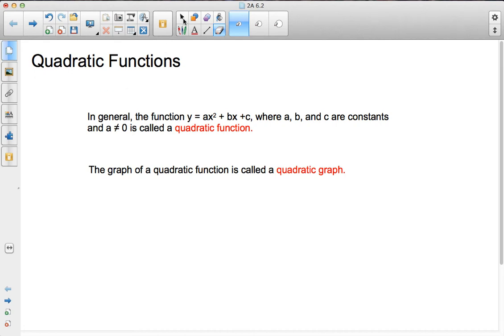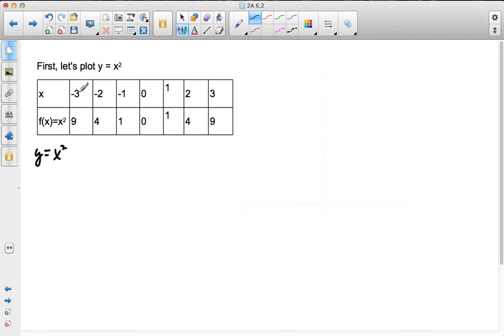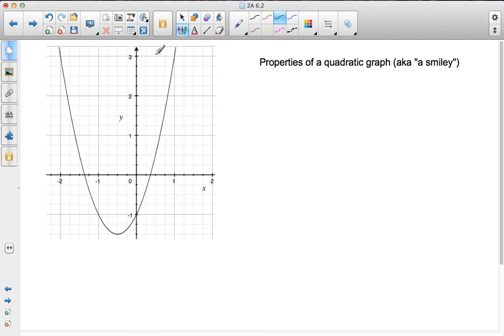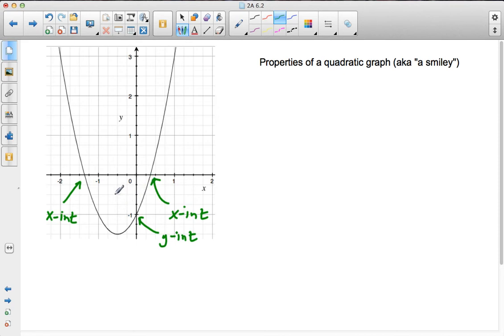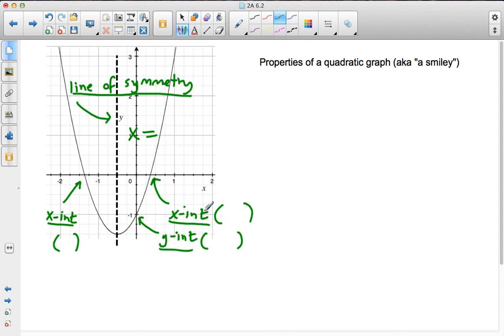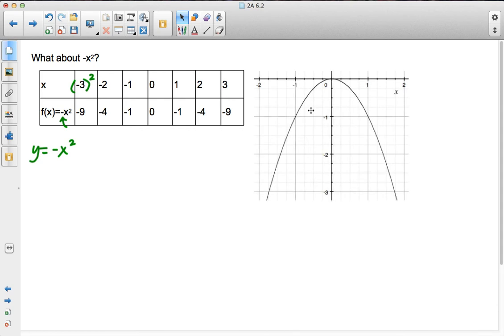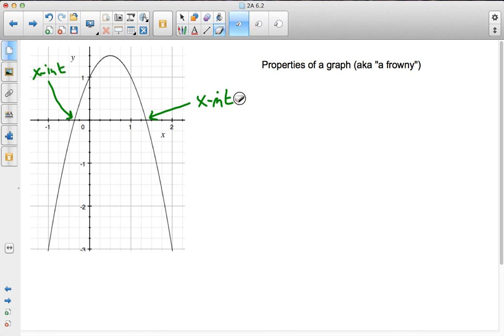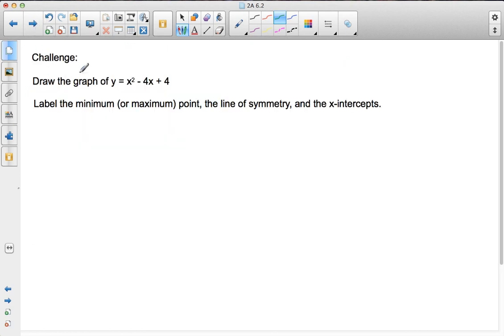Parabolized by Math! (Introduction to quadratic functions) 6.2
In an introduction to quadratic functions, we learn about the parabola.